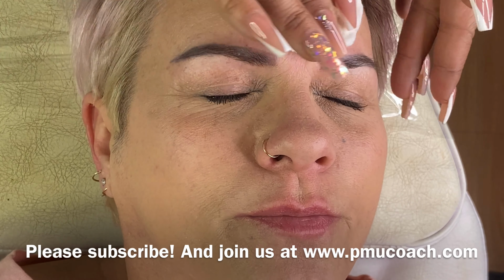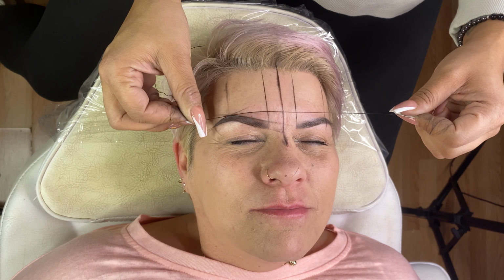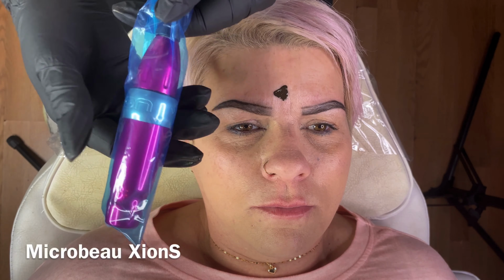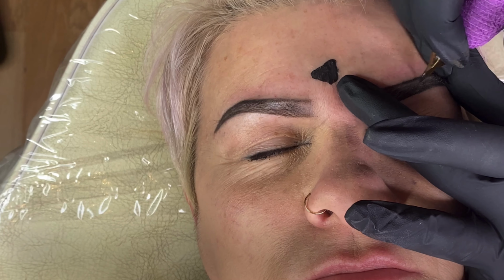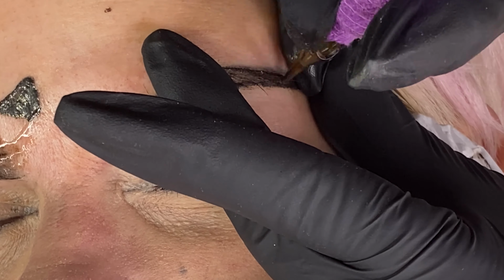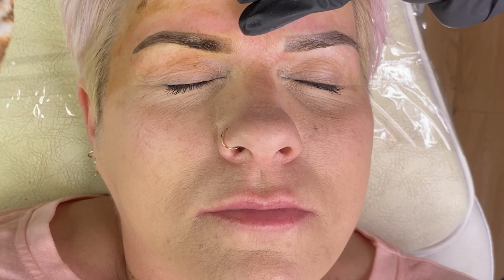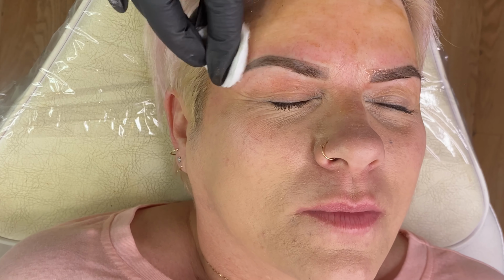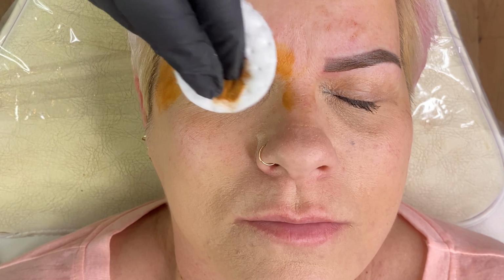How To Create The Perfect Ombre Powder Brows: Microblading Tips & Tutorial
In this video I am going to teach you how to create amazing ombre powder brows step by step - today we are focusing on doing an annual touch up, complete with remapping and handling old work you want to conceal, along with adjusting the color.

My goal is to make sure you can get the best microblading and permanent makeup results through training, tutorials & tips!